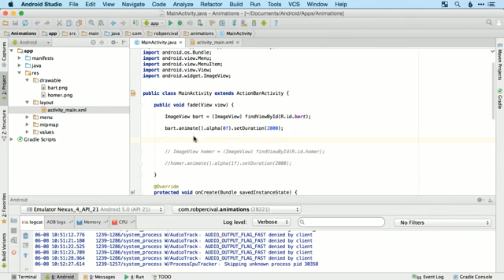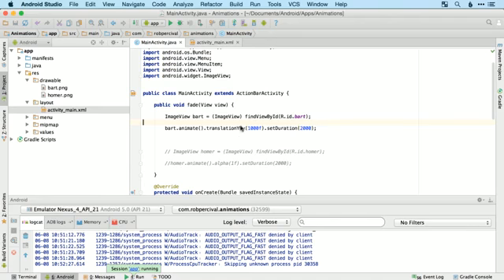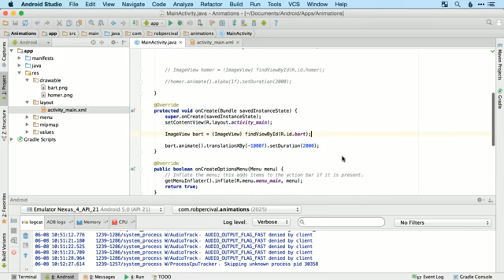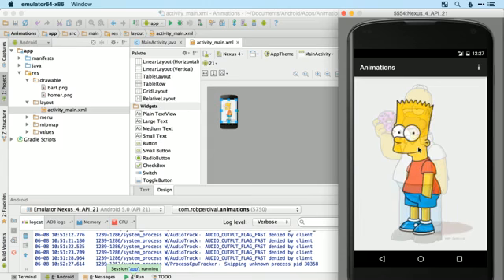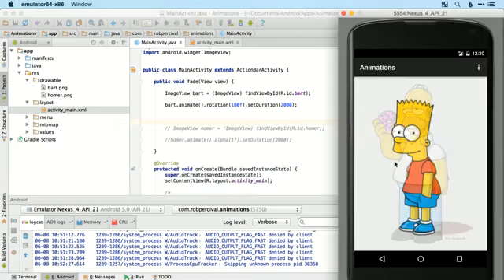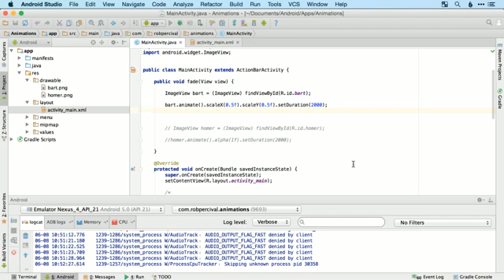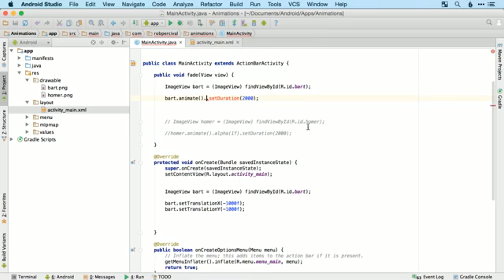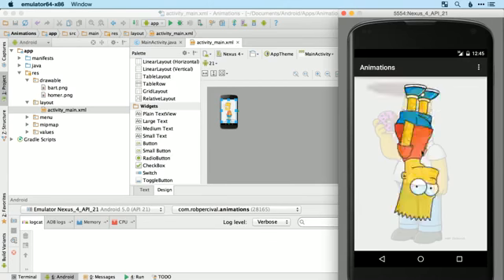Animations in Android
This tutorial is about ANIMATIONS IN ANDROID